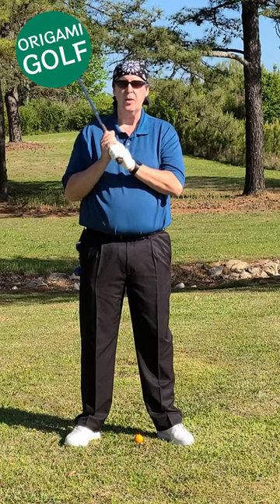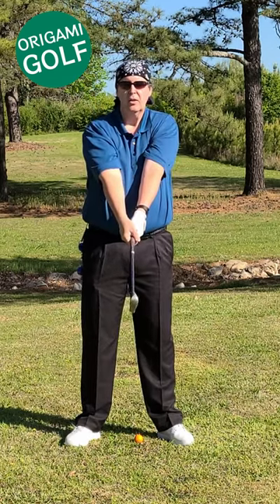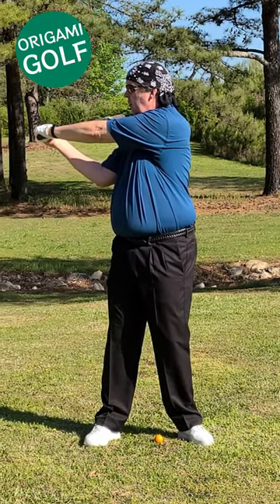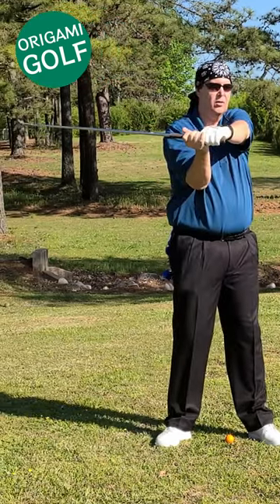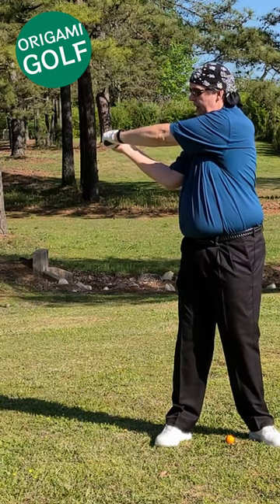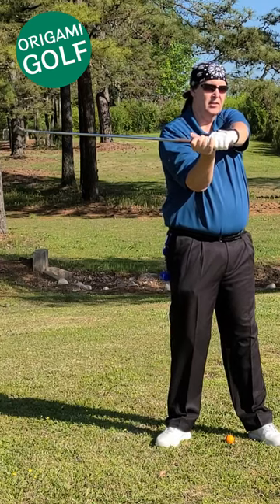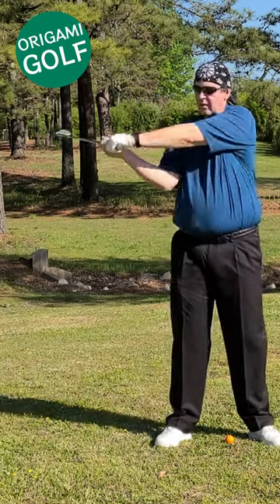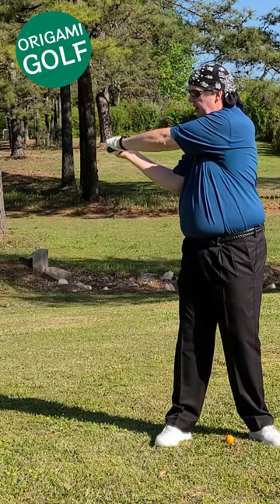Full Video: Exploring Linear Momentum vs. Angular Momentum in the Golf Swing ep50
Title: Exploring Linear Momentum vs. Angular Momentum in the Golf Swing

Description:
In this thought-provoking video, we delve into the fascinating world of physics and its application to the golf swing. Join us as we explore the concepts of linear momentum and angular momentum, and how they influence the dynamics of your golf swing.

Linear momentum refers to the straight-line motion of an object, while angular momentum involves the rotational motion around an axis. In the context of the golf swing, understanding the interplay between these two forms of momentum is essential for optimizing your technique and maximizing power and control.

Join us as we break down the mechanics of linear and angular momentum in the golf swing, discussing their respective roles in generating clubhead speed, transferring energy, and achieving proper sequencing and balance. We'll provide practical insights and tips to help you harness the power of both forms of momentum to improve your ball striking and overall performance on the course.

Whether you're a beginner curious about the physics behind the swing or an experienced player seeking to refine your technique, this video offers valuable insights into the science of golf. Watch now to learn how to leverage linear momentum and angular momentum in your swing and take your game to new heights. Let's tee off on the journey to better golf together!